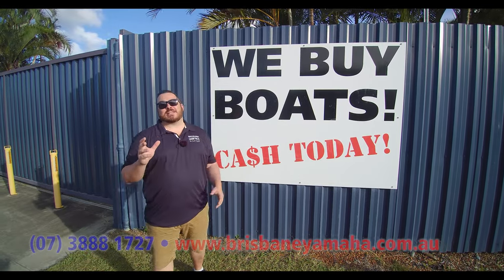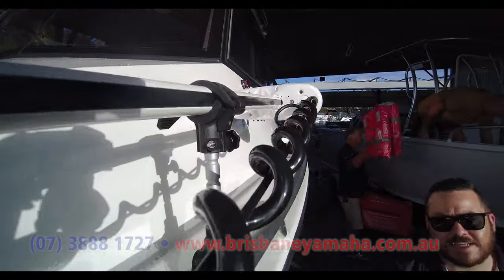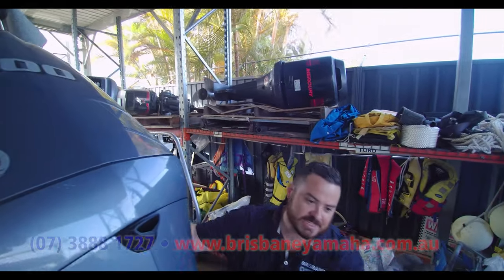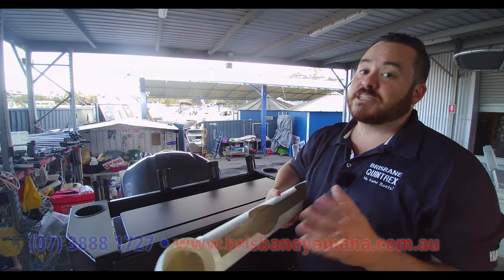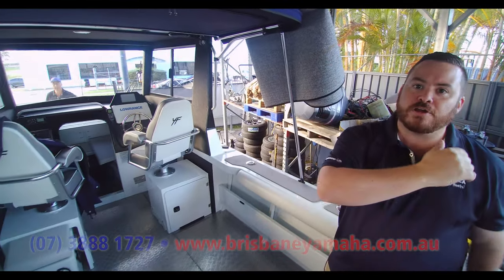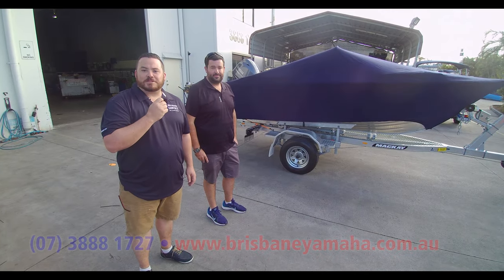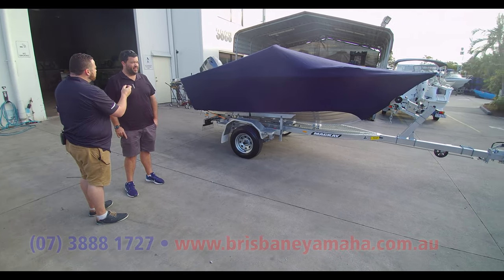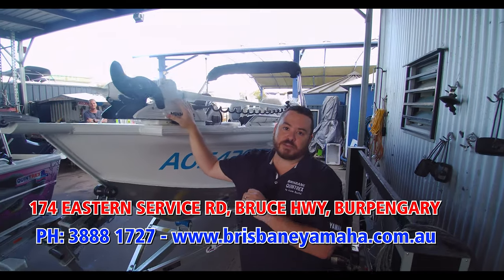We're sending boats Australia wide!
8 boat lined up and ready to go! It was a massive day before the Easter long weekend at Brisbane Yamaha and we thought we'd show you some of the more special customised packages going out the door.

A few of these boats are being freighted inter-state which has been a regular occurrence for some time now. Boaters want the best service and the best fitout, so they come to Brisbane Yamaha.

Call the team on 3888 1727!